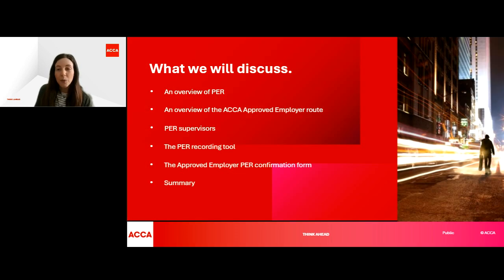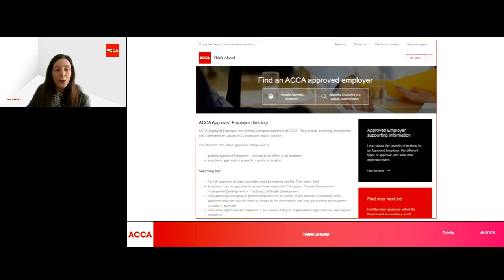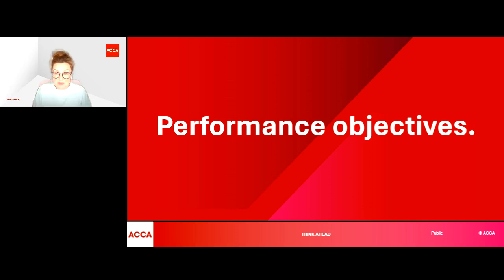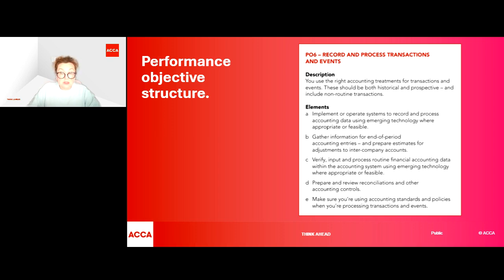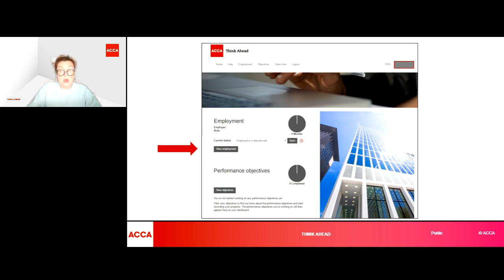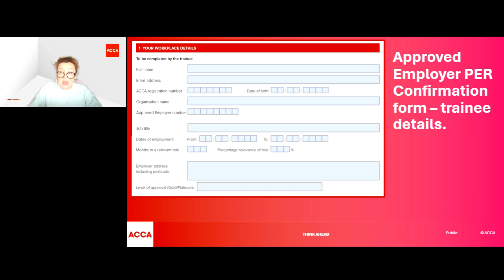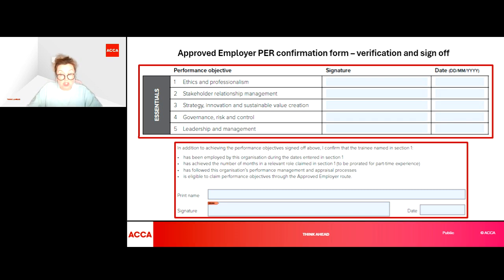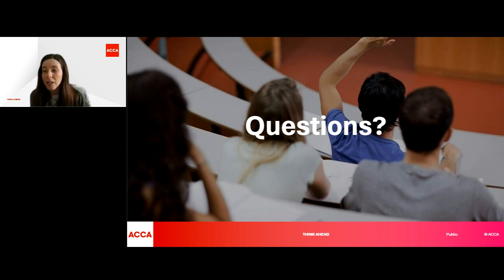Webinar: Approved Employers Masterclass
Join ACCA’s Professional Development team for a masterclass on completing your PER with an ACCA Approved Employer and gain expert advice to help you get ahead with your PER.

1:58 What’s covered in this session
2:48 An overview of PER
5:43 An overview of the ACCA Approved Employer route
8:22 Finding a role with an ACCA Approved Employer
9:32 The time and performance objective requirements
16:08 PER supervisors
18:50 Recording your PER
32:40 Q&A session